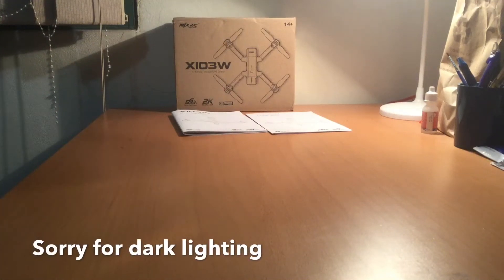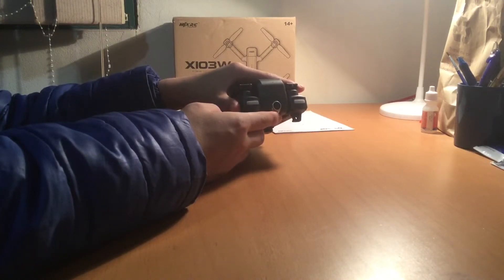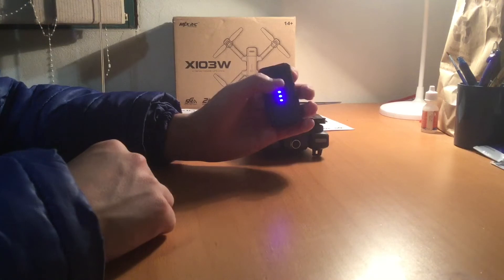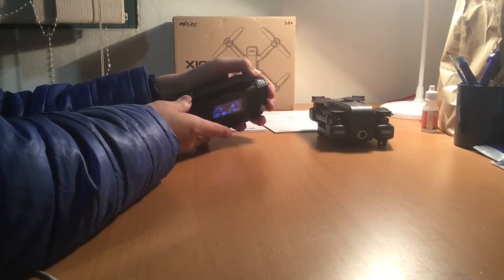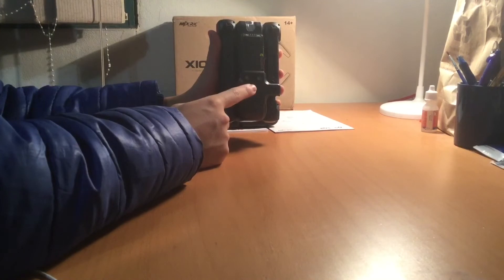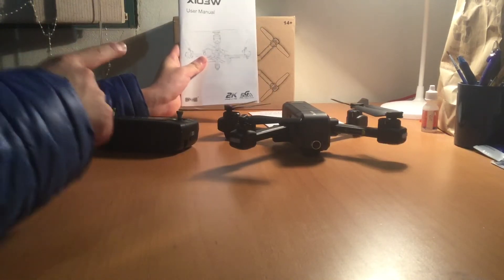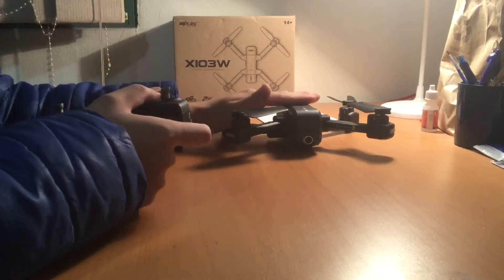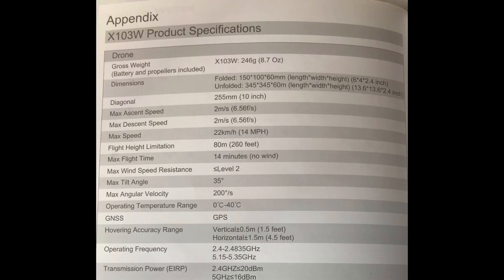MJX X103W Drone Review - SJRC Z5 Clone? |Initial Overview|MJX X108G|JJRC H73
This video outlines the initial overview of the MJX X103W. The flight and camera reviews are coming out in a couple of days. If you have any questions about this drone, leave them in the comments below and I will answer them.

These are the Specifications of the drone:

Dimensions: 150×95×62mm (unfolded)
                          342×321×62mm (folded)
Wheelbase: 255mm
Item Weight: about 248g( with battery)
Color: Black
Operating Frequency: 2.4G
EIRP: 20dbm
Motor: 1020 Coreless Motor
Built-in Positioning Sensor: GPS
Hover Accuracy Vertical:  ±0.5m
Hover Accuracy Horizontal: ±1.5m
Max Ascending Speed: 2m/s
Max Descending Speed: 2m/s
Maxmium Flight Speed: 22km/h
Max Remote Distance: 800m
Flying Limit Altitude: 80m
Flight Time (no wind): About 14mins (Max)
Wind Resistance: 3 Level
Remote Controller Battery: 2 x AA/ 10h( working time)
Package Weight:0.75kg
Product Size (L x W x H):  34.5 X 34.5 X 6cm
Package Size (L x W x H):25 X 11.2 X 19.3cm

Camera
Camera: 2K 5G WIFI Camera
APP: MJX GPS
Photo &Video resolution: 2048*1152 20fps
Range: 250-400m( up to 600m for new phone)
Lens: FOV 110°
Aperture: f/2.4
Sensor: 1/3" CMOS
Effective pixels: 2MP
ISO Range: 100-1600 for video and photo
Shutter Speed: 1/30s-1/10000s
File System: FAT32
Extended Memory: Maxmum Support 32GB
Memory Card Type: Micro SD ( Class10 above )

Gimbal
Gimbal: Uniaxial Gimbal
Controlled Rotation scope: 0°〜-90°Pitch angle
Charger Connector: TYPE-C

Battery
Battery: 7.6V 1100mAh Lipo Battery
Operating Temperature: 5℃-40℃
Charging Time: 2h
Weight: About 61g